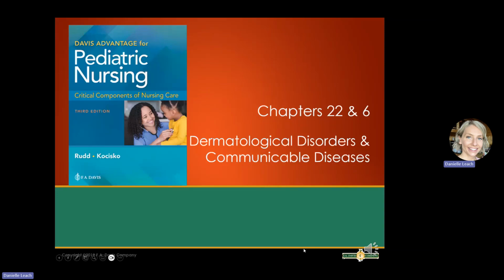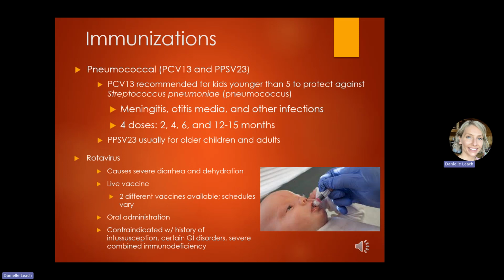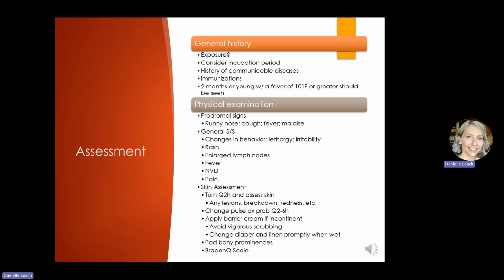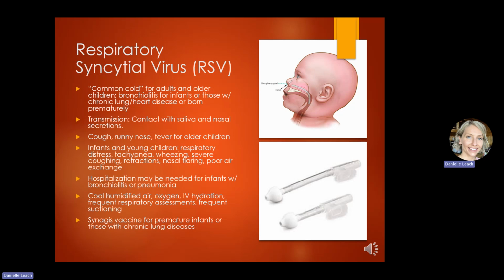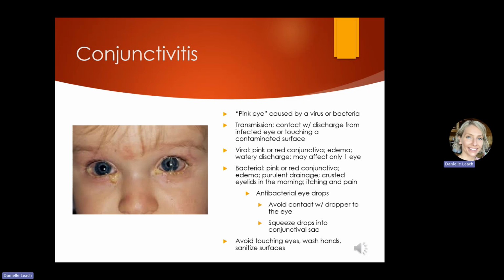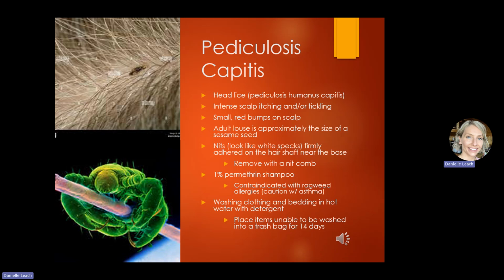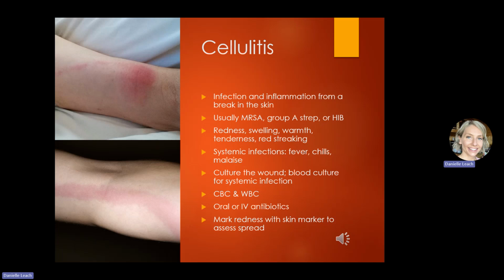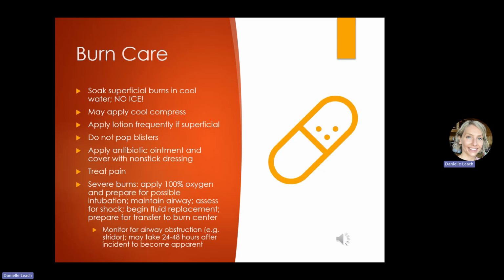336 Pediatrics Module 6 Dermatological Disorders & Communicable Diseases Recording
Module 6 covers dermatological and communicable diseases in childhood.